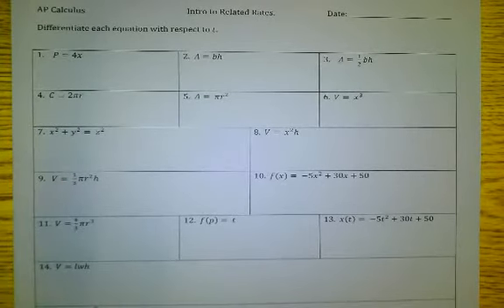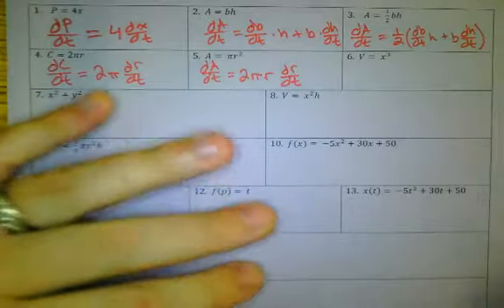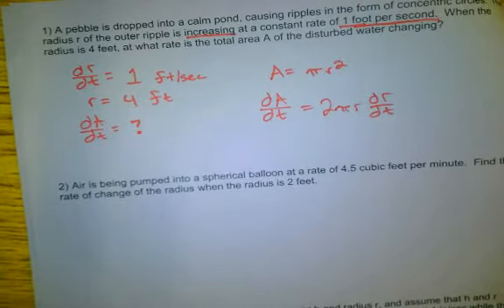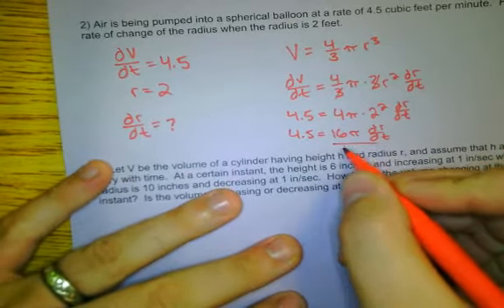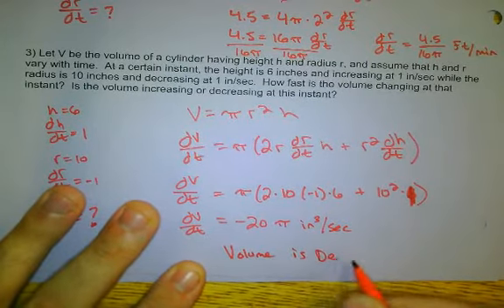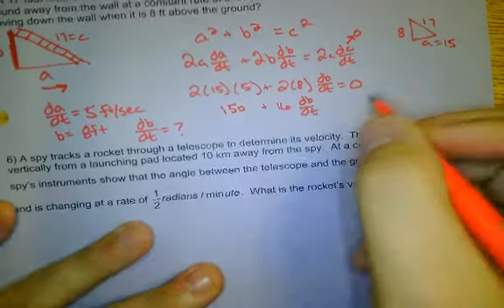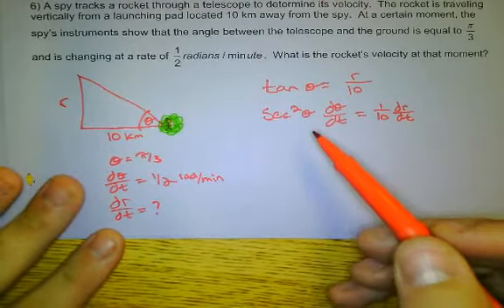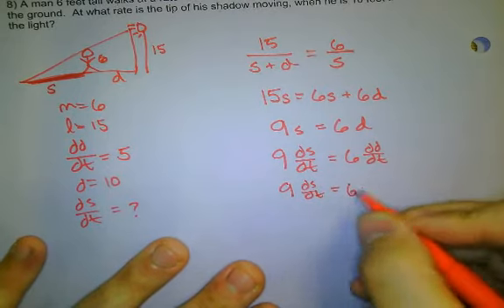Calc AB - Related Rates (Area, Volume, Right Triangles)